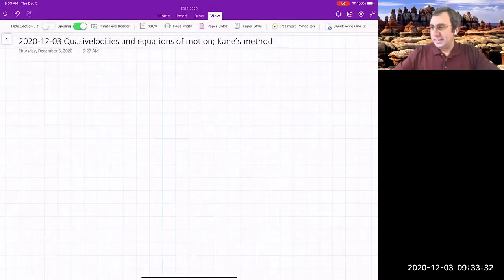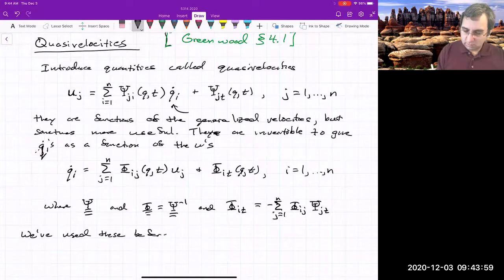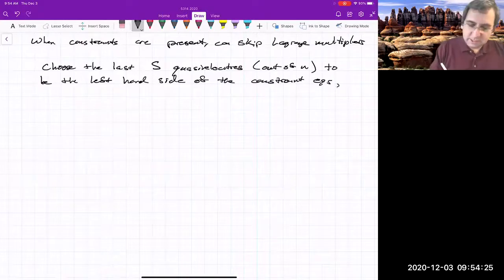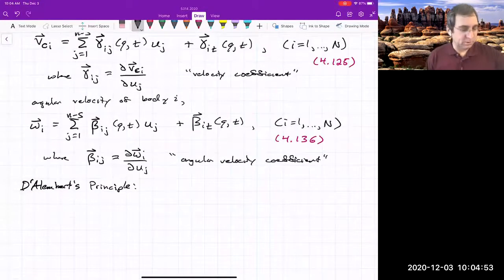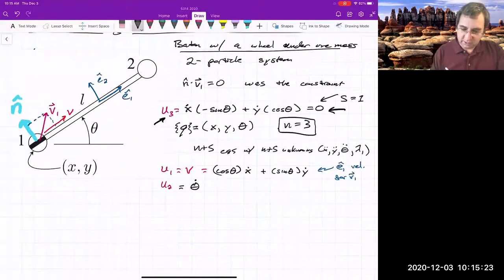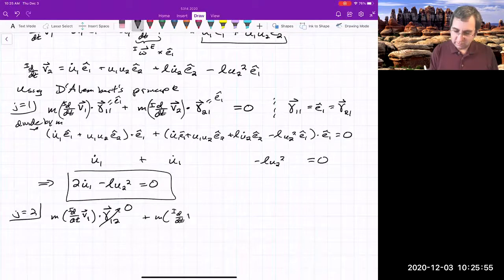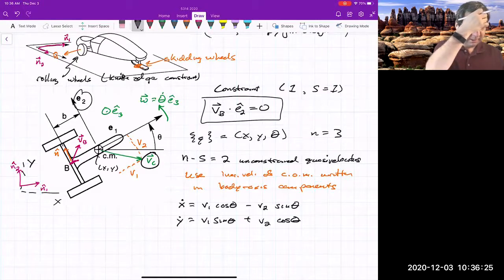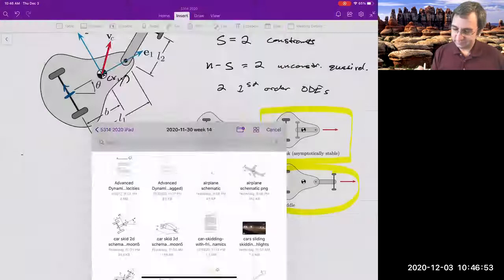Kane's Method & Quasivelocities: Avoiding Lagrange Multipliers | ESM 5314 Lecture 28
Introduce quasivelocities and Kane's method (Kane's equations) — an efficient approach for modeling constrained systems that skips Lagrange multipliers entirely. Instead of solving n+S equations (n coordinates plus S constraints), Kane's method simulates the dynamics with only n−S first-order ODEs — a savings of twice the number of constraints.

The key idea: define the last S quasivelocities to *be* the constraints, then formulate the dynamics of the remaining n−S unconstrained quasivelocities. Built on d'Alembert's principle (see also the Jourdain principle), this method is widely used in multibody dynamics and vehicle modeling. We apply it to the knife-edge baton, the Chaplygin sleigh (vehicle skid stability), and a tractor-trailer model that reveals the jackknife instability through phase plane analysis.

This is Lecture 28 of ESM 5314: Lagrangian & Rigid Body Dynamics, Virginia Tech (graduate-level analytical dynamics course).

▶️ Chapters:
0:00 Introduction of topics
0:43 The usual method: Lagrange multipliers (n+S equations, n+S unknowns)
5:17 Quasivelocities introduced — angular velocity components, aircraft velocity
19:47 General approach: Defining constraints as quasivelocities (n−S unconstrained ODEs)
26:10 Kane's method via d'Alembert's principle (and the Jourdain principle)
36:27 Example: 2-particle baton with knife-edge/skate — Matlab simulation match
55:54 Example: Chaplygin sleigh and vehicle skid stability — phase plane equilibria
1:10:53 Example: Tractor-trailer / roller racer — the jackknife instability

📘 What you'll learn:
- Define quasivelocities and recognize them in rigid body and aircraft dynamics
- Apply Kane's method to constrained systems without Lagrange multipliers
- Reduce the number of dynamic equations from n+S to n−S
- Connect Kane's equations to d'Alembert's and Jourdain's principles
- Analyze the Chaplygin sleigh and jackknife instability in the phase plane

📖 References:
Thomas R. Kane & David A. Levinson, Dynamics: Theory and Applications (the original Kane's method text)
N. Jeremy Kasdin & Derek A. Paley, Engineering Dynamics: A Comprehensive Introduction (textbook used in course)
Greenwood, Advanced Dynamics (Section 4.1)